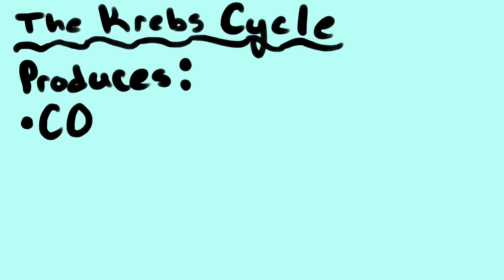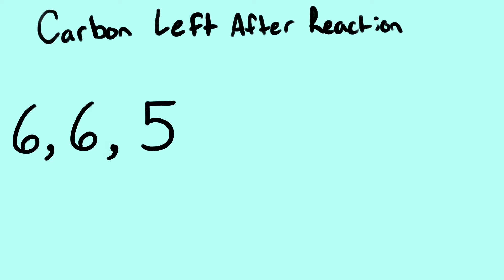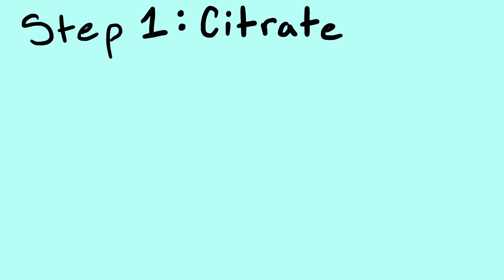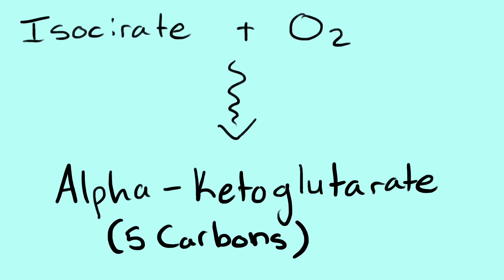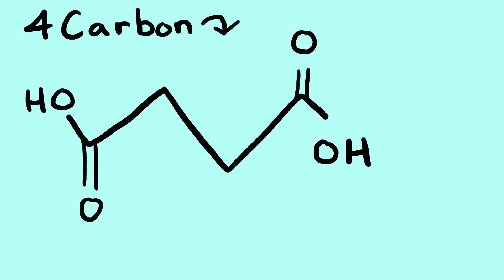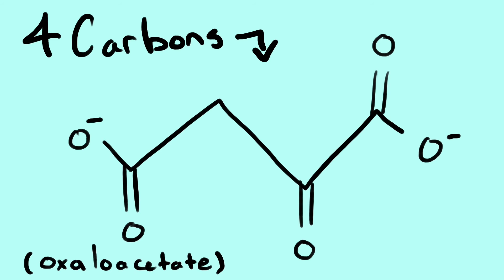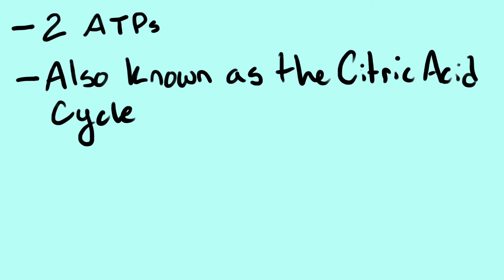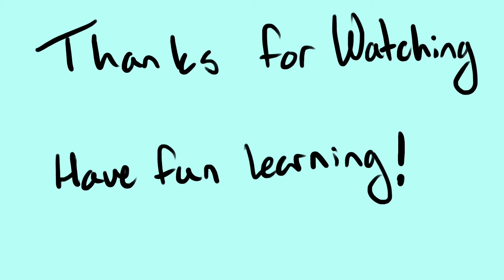Krebs Cycle- A Helpful Breakdown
Krebs Cycle Summary Sheet

Cycle Information:

The Krebs Cycle/ Citric Acid Cycle is an important process with a main goal of producing CO2, ATP, FADH2, and NADH.

Step One- Ciraite. Acetyl CoA (two carbons) joins with oxaloacetate (four carbons) to form citrate. 6 carbons

Step Two- Isocitrate. Citrate is converted to isocitrate. 6 carbons

Step Three- Ketoglutarate. Isocitrate is oxidised to alpha-ketoglutarate, which results in the release of carbon dioxide. 5 carbons

Step Four- Succinyl- CoA. Alpha-ketoglutarate is oxidised to form a 4 carbon molecule. This binds to a coenzyme which forms succinyl CoA. A second molecule of NADH is produced. 4 carbons

Step Five- Succinate. Succinyl CoA is then converted to succinate and one GTP molecule is produced. 4 carbons

Step Six- Fumarate. Succinate is converted into fumarate and a molecule of FADH₂ is produced. 4 carbons

Step Seven- Malate. Fumarate is converted to malate. 4 carbons

Step Eight- Oxaloacetate. Malate is then converted into oxaloacetate. The third molecule of NADH is produced. 4 carbons